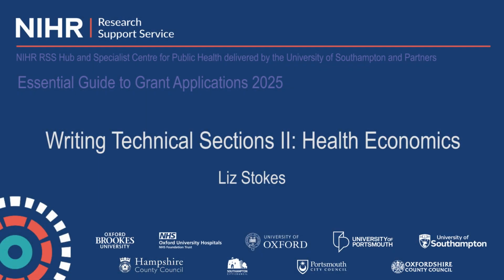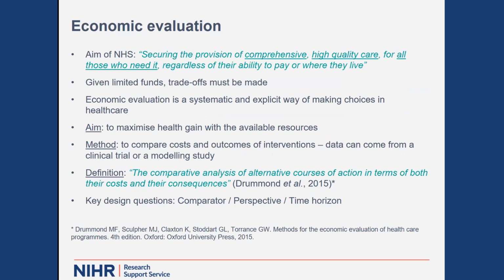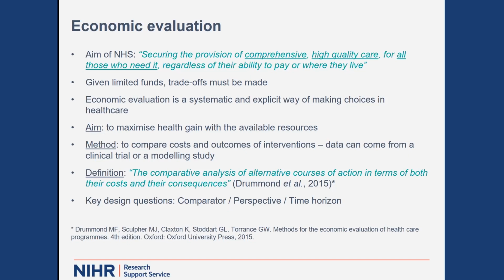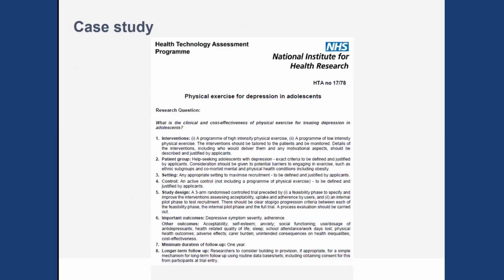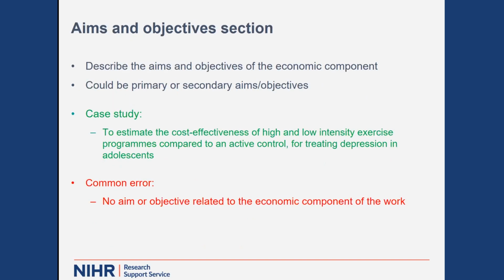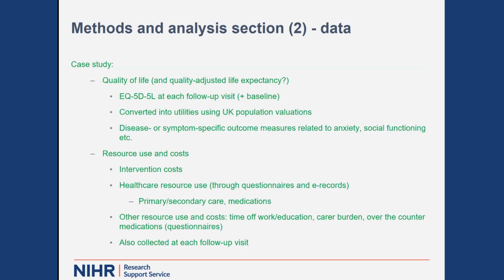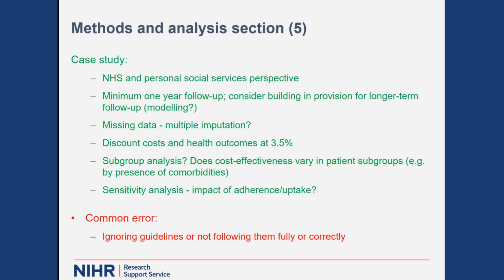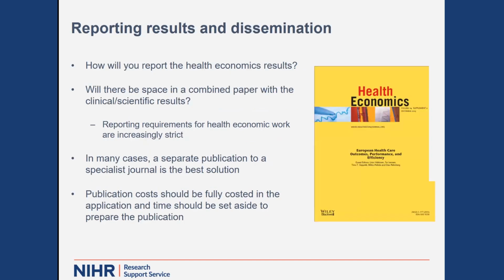Writing Technical Sections II: Health Economics (EGGA 2025)